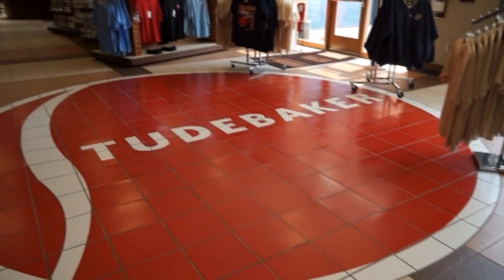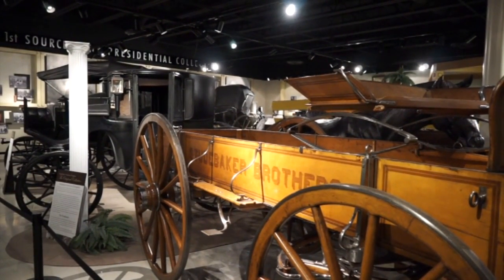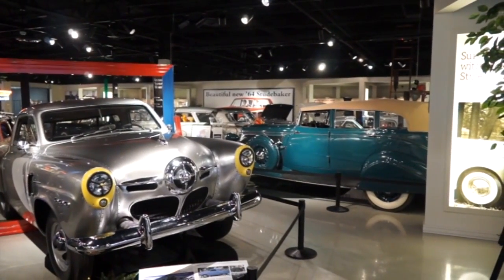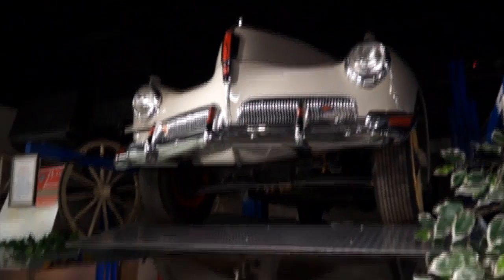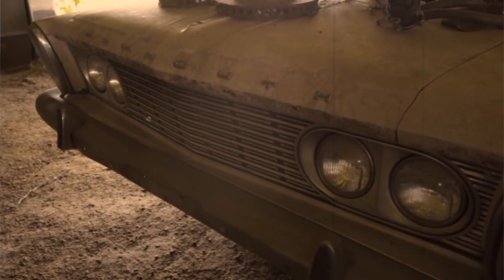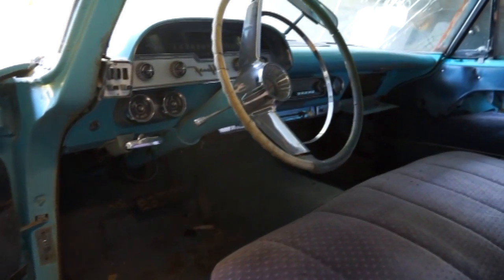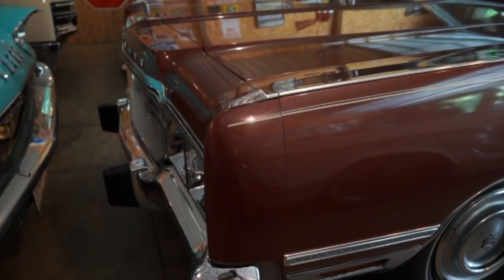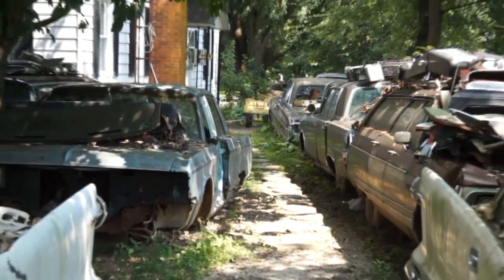Classic Restos: Studebaker Museum / Murray Collection Series 20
Classic Restos continue their US tour at the Studebaker Museum in South Bend, Indiana and then on to view the private car collection of Murray who has been collecting, restoring, driving and parting cars out since he was almost a kid with over 1000 Mopars in his collection.